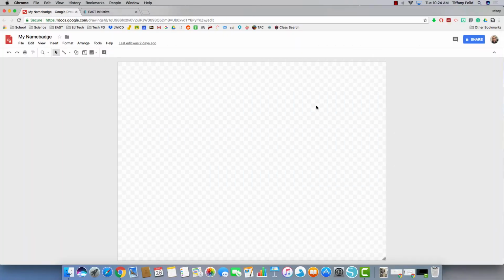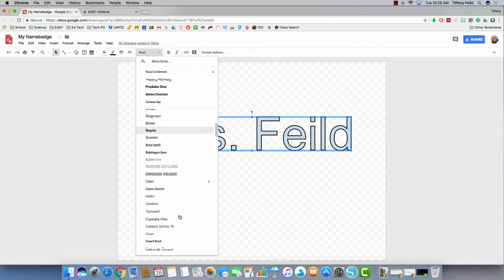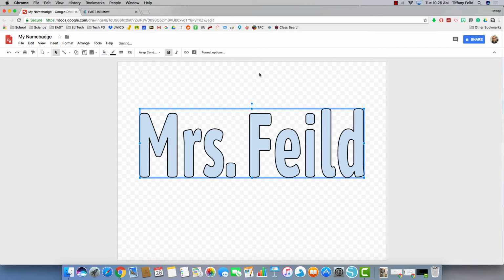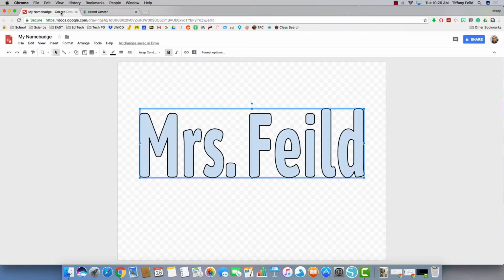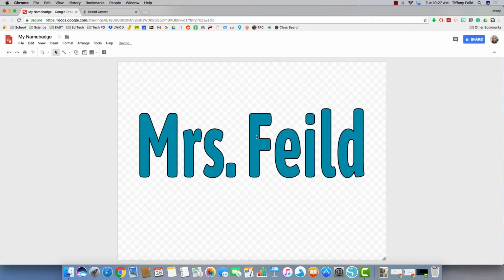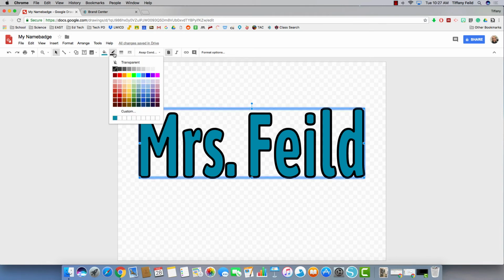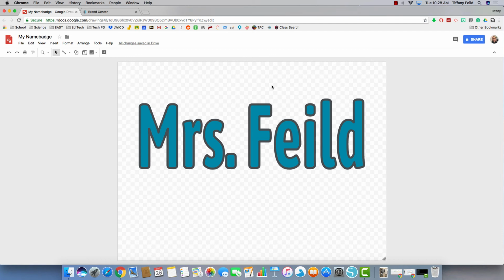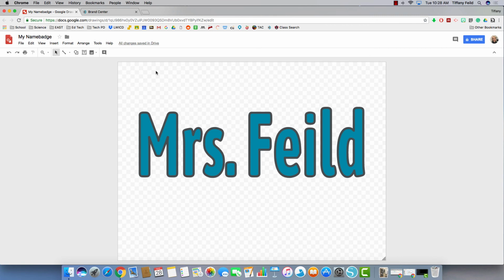How to Use EAST Colors in Google Drawings